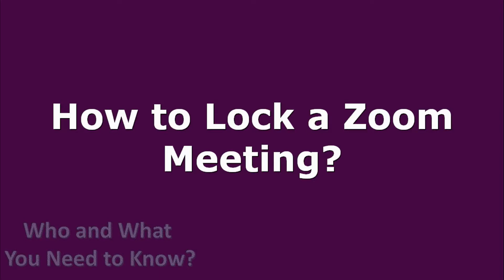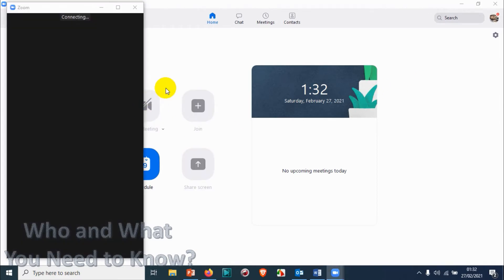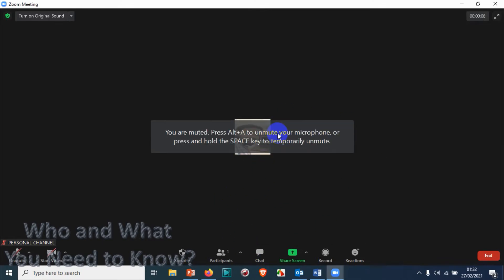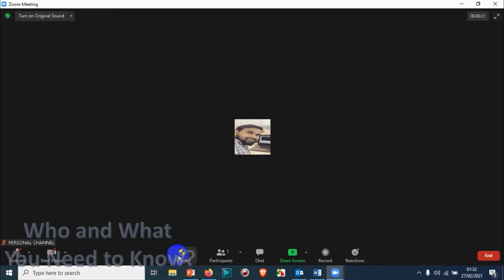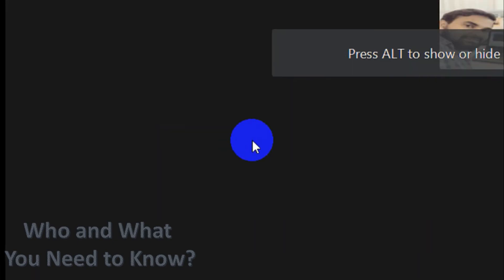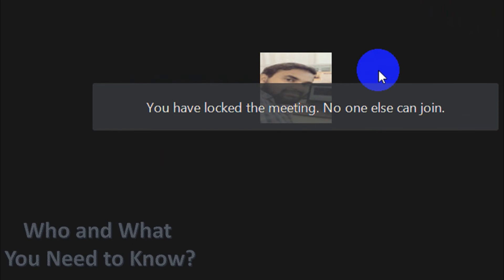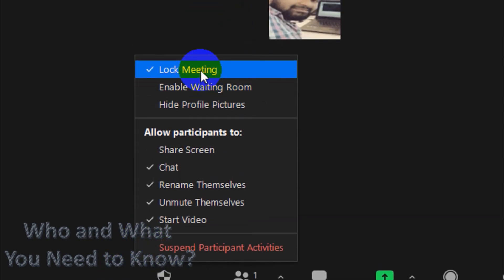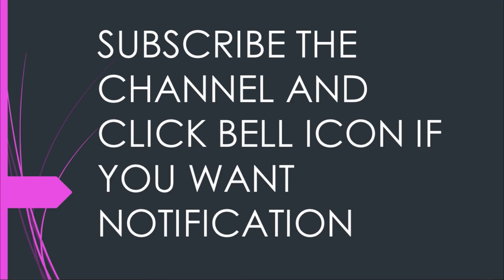Lock the Zoom Meeting | Unlock Zoom Meeting | How to Lock the Zoom Meeting?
In this video, I am showing how to lock a zoom meeting. Locking a zoom meeting will help the host to lock the meeting and disabling the new participants to join the meeting unless you unlock the meeting.

We discuss the following in the video:

1. How do I lock Zoom meeting?
Lock the Meeting: when you're in the meeting, click Participants at the bottom of your Zoom window. In the participants pop-up box, you will see a button that says Lock Meeting. When you lock the meeting, no new participants can join, even if they have the meeting ID and password.

2. How do I unlock Zoom meeting?
Unlock the Meeting: when you're in the meeting, click Participants at the bottom of your Zoom window. In the participants pop-up box, you will see a button that says unlock Meeting. When you unlock the meeting, new participants can join if they have the meeting ID and password.

3. Can you lock a zoom meeting?
Tap Meeting Settings. Under Security, the following settings can be enabled from the menu: Lock Meeting: Locks the meeting, keeping new participants from joining the meeting.

4. How do you lockdown a zoom meeting?
To lock your meeting
    Once in your Zoom meeting, click on Manage Participants.
    In the lower right-hand corner of the Manage Participant window, click on the button with the 3 dots.
    From the drop-down menu that opens, select Lock Meeting. No participants will be permitted while meeting is locked.

5. Can you unlock a zoom meeting after you lock it?

If you have already begun a Zoom meeting, click the Security button to: Lock or Unlock the meeting. Enable the Waiting Room. Allow participants to chat, share their screen, or rename themselves.

6. What does lock meeting do in zoom?

7. How do I join a locked Zoom meeting?

When you lock a Zoom Meeting that's already started, no new participants can join, even if they have the meeting ID and password (if you have required one). In the meeting, click Participants at the bottom of your Zoom window. In the Participants pop-up, click the button that says Lock Meeting.

1. How to Lock the Zoom Meeting?
2. Unlock the Zoom Meeting
3. Lock the new participants from joining meeting in zoom?
4. How to unlock a zoom meeting for new participants?
5. Lock the zoom meeting for new participants.